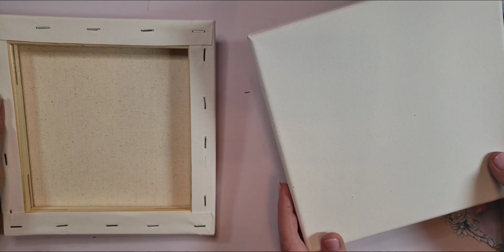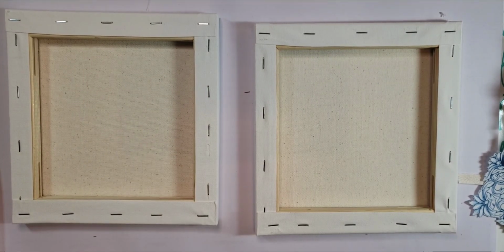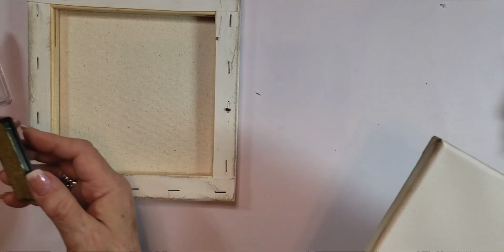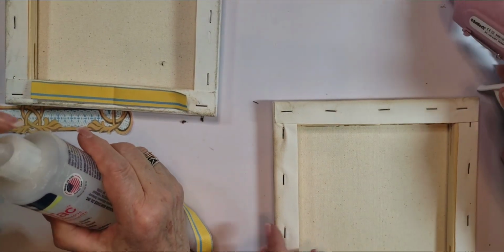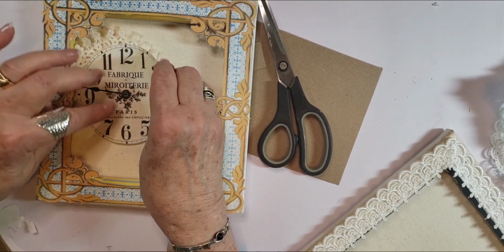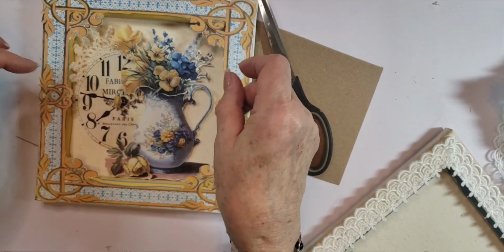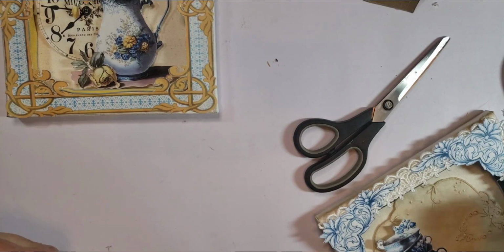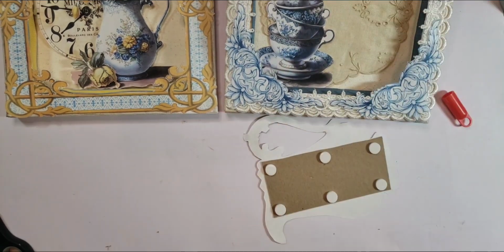Shadowbox How-to video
Rosemary shows us how to make this adorable shadowbox using an art canvas and digital prints!!